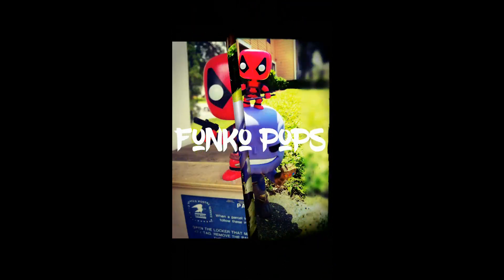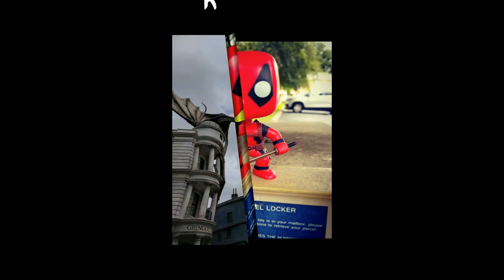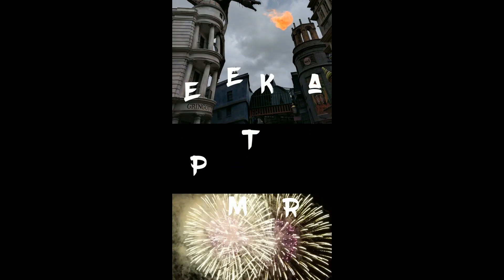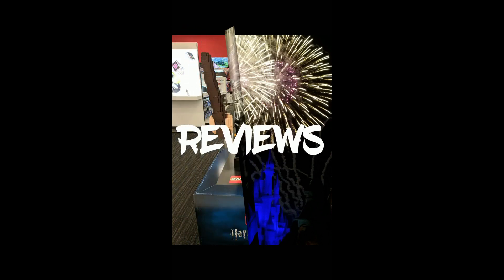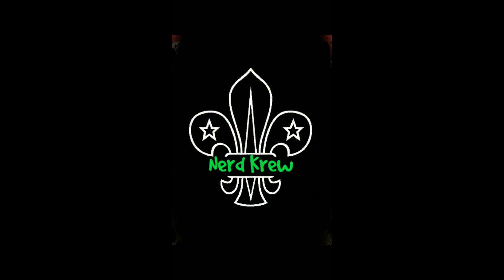My 5 Favorite Funko Pops!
It was hard to pick my 5 favorites. I think every time I look at my collection that it changes a bit.